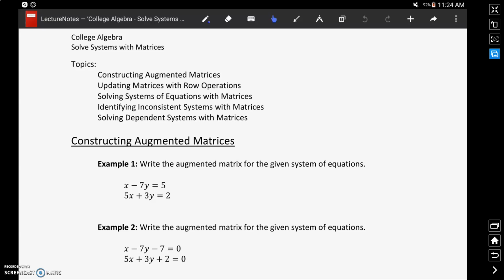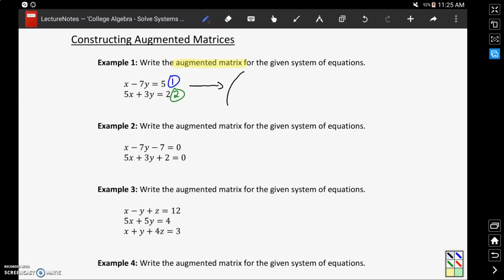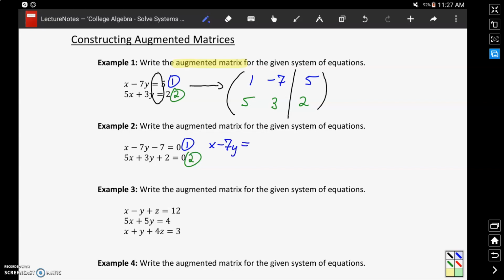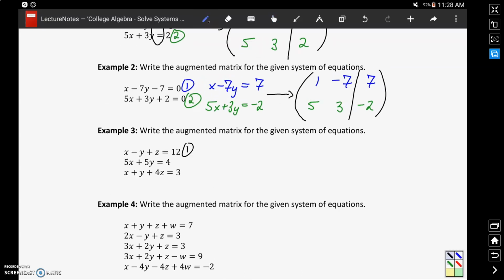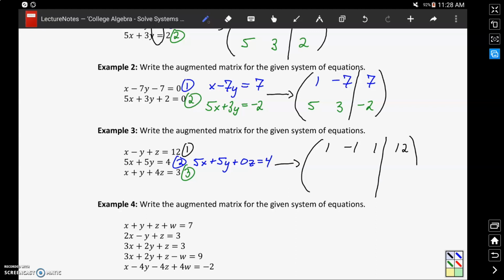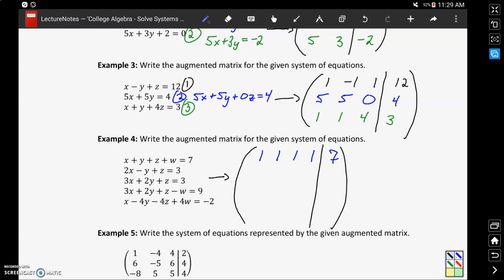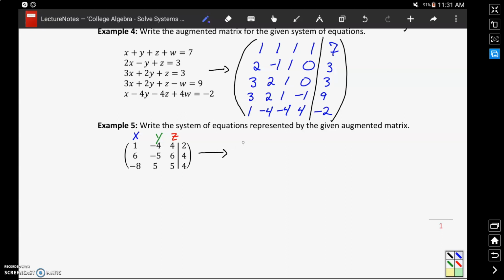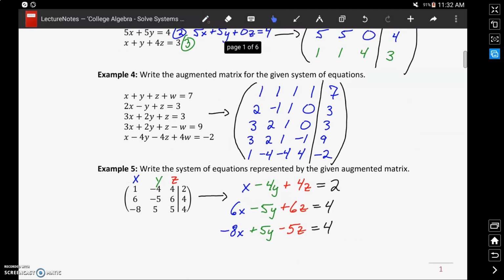Constructing Augmented Matrices